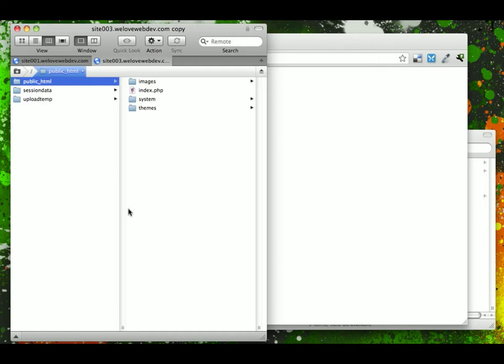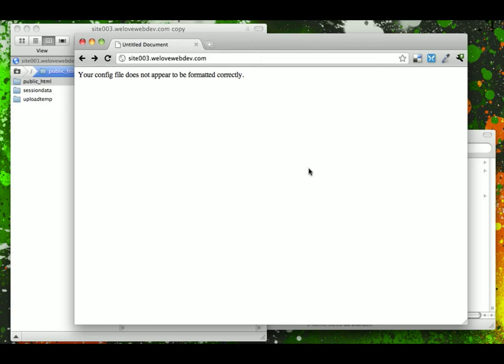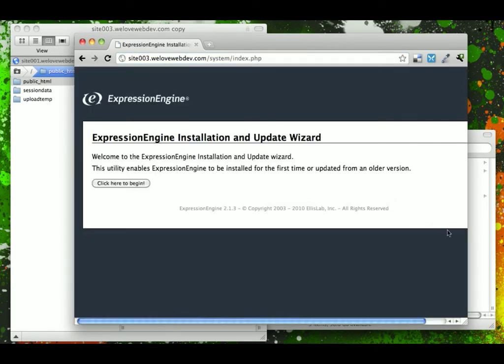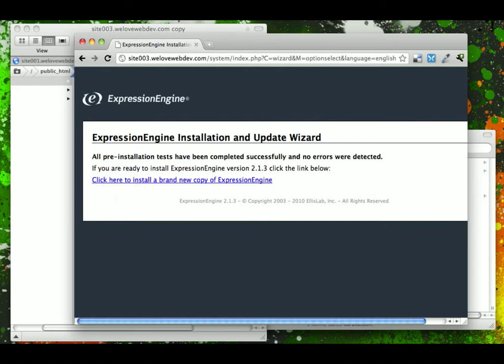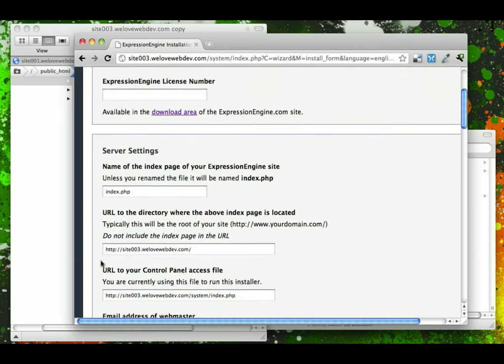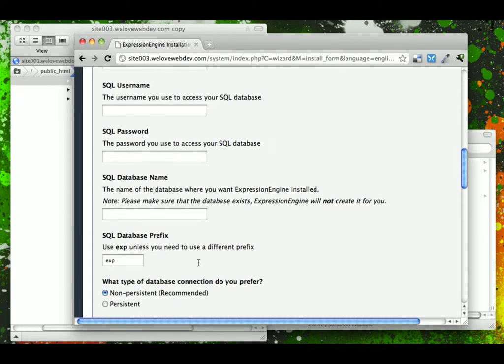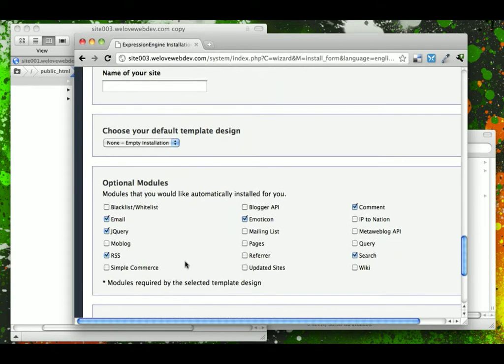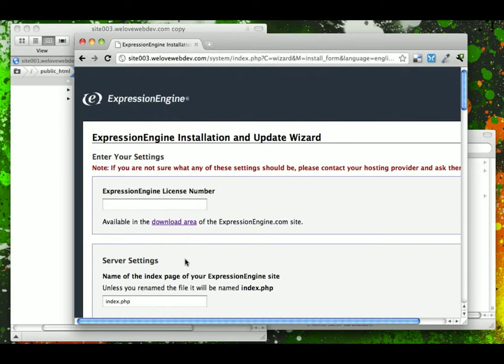ExpressionEngine Installation Wizard Overview (2/25) DaBrook EE Tutorial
In this video we go over the ExpressionEngine Installation Wizard